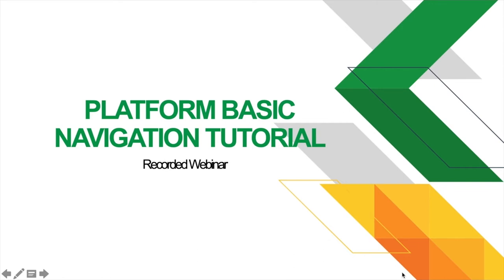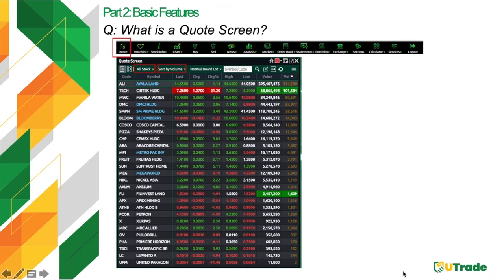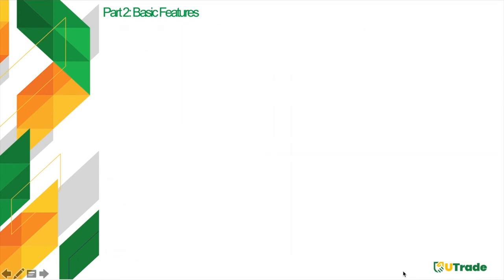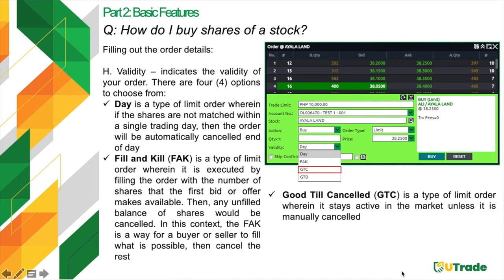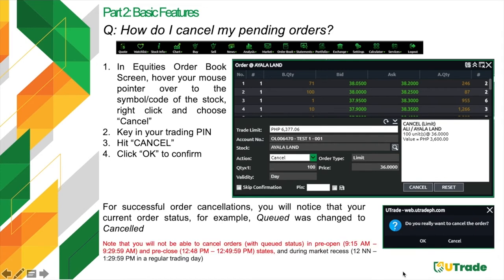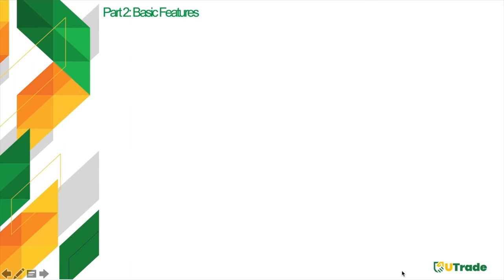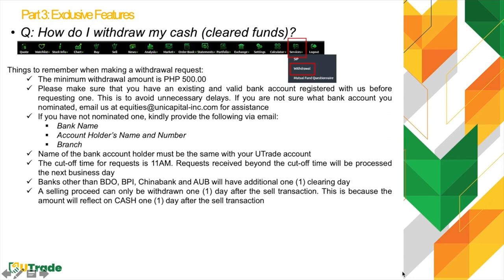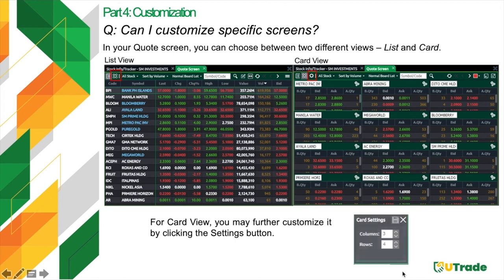UTrade Platform Navigation - Comprehensive Tutorial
Hey UTraders!

Watch this recorded webinar to learn how to navigate your UTrade Platform.

Presentation Flow:
1. Platform Navigation
- Login Credentials
- Basic Features
- Exclusive UTrade Features
- Customization
2. Additional Funding